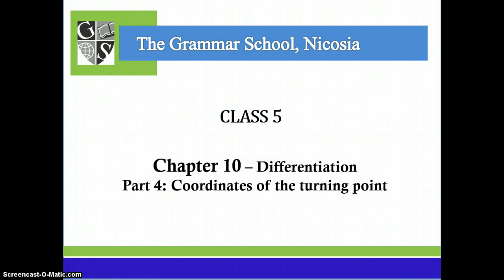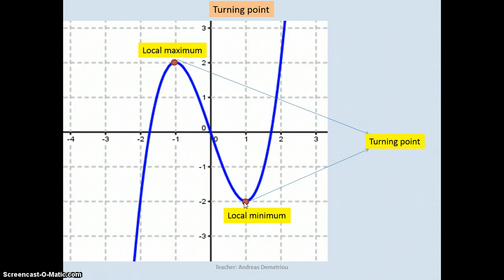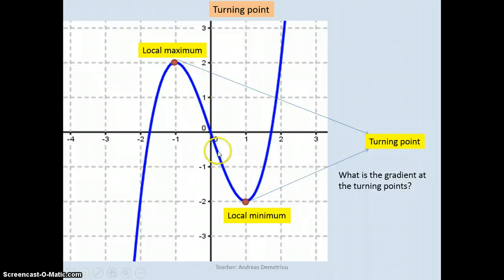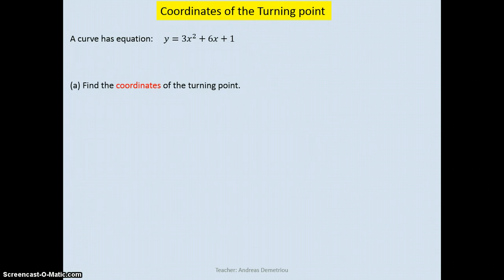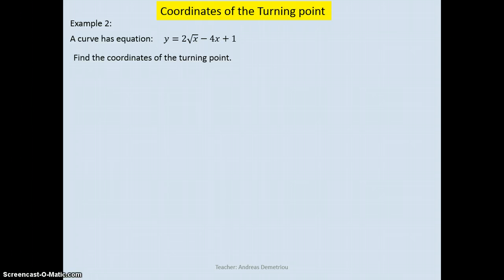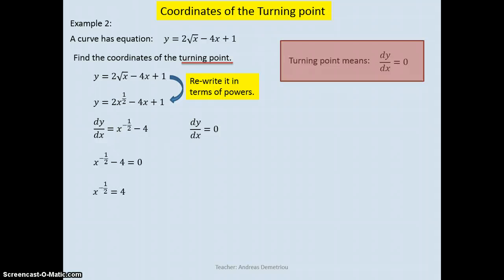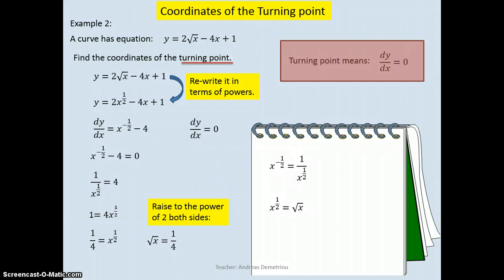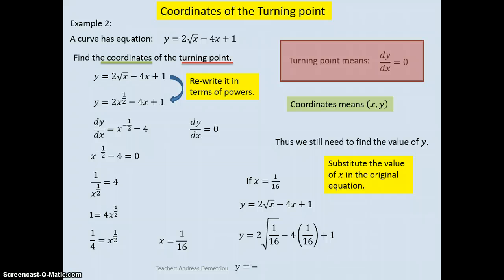differentiation part 4: coordinates of the turning point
coordinates of the turning point